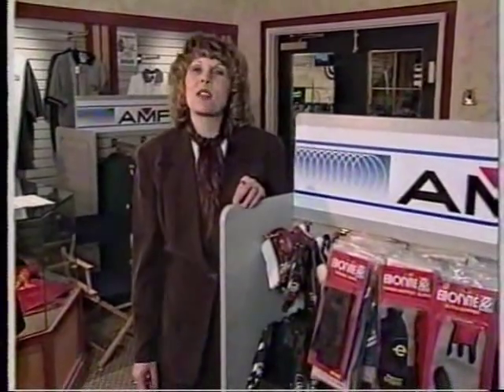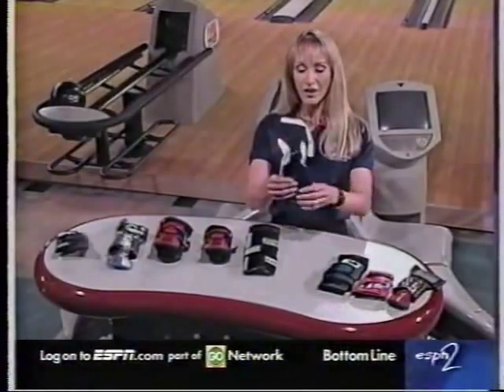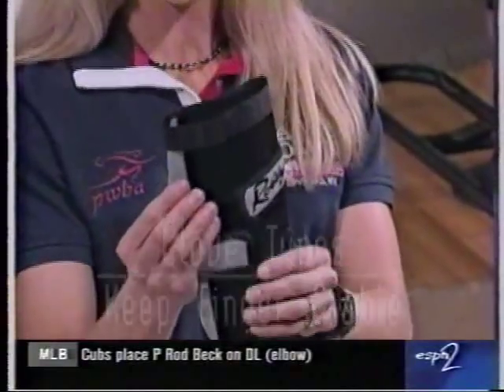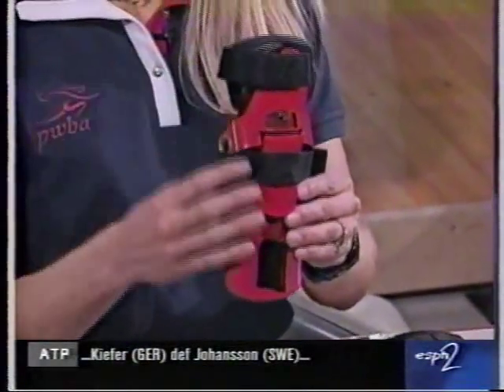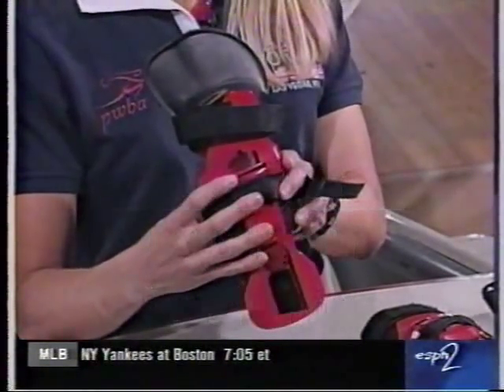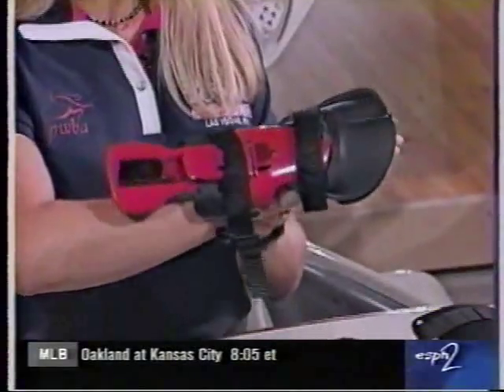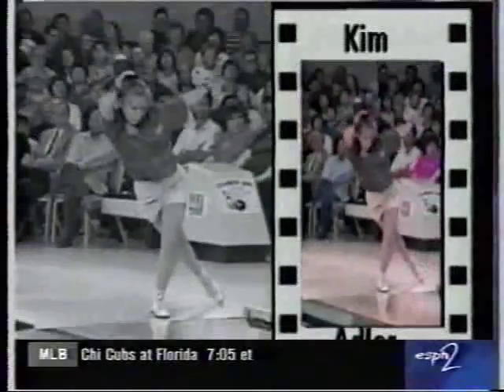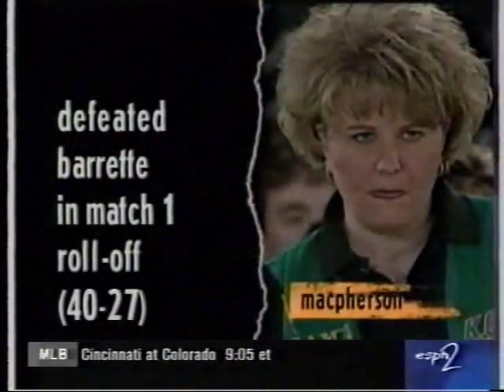A Great Bowling Tip Given By PWBA Champ Kim Adler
In this video segment, Kim Adler describes all the different wrist supports that are available on the market and will make suggestions as to which one may be right for you.